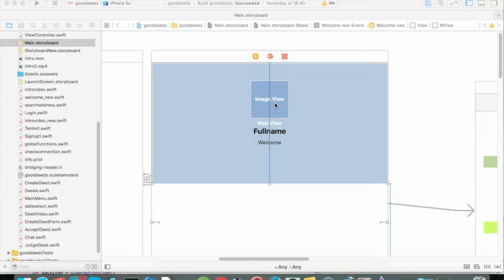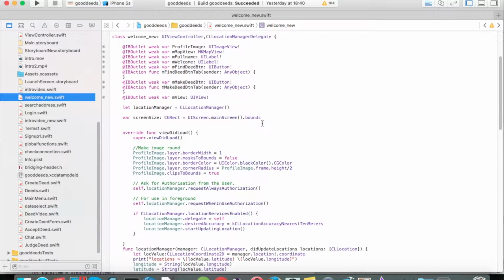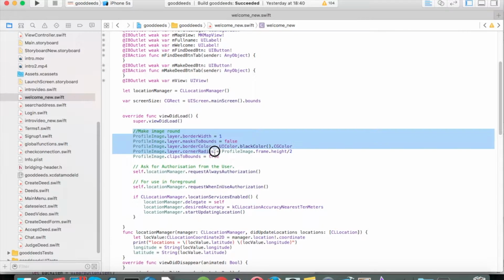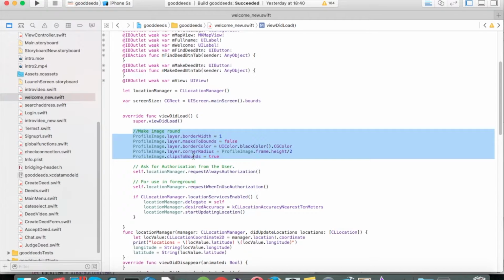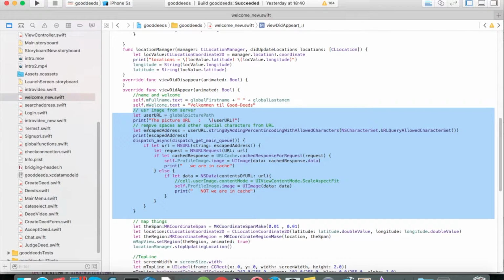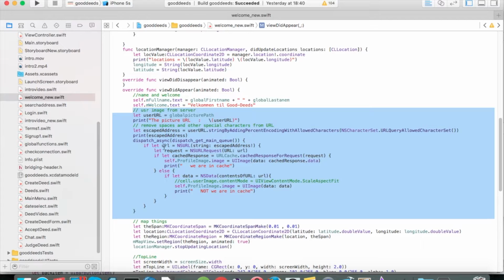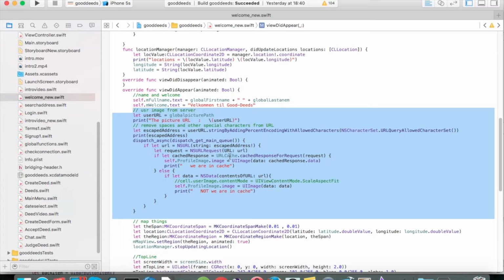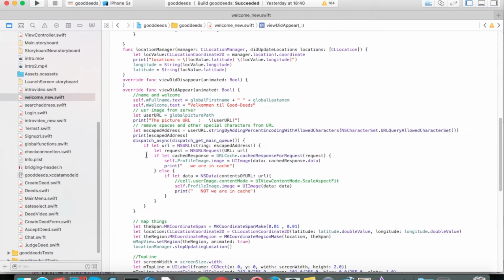Rounded Image IOS - SWIFT2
Send me a PM for full source code, as the remark field does not accept special characters.